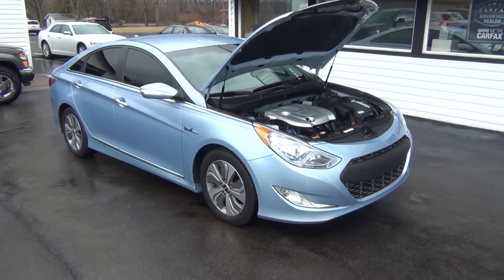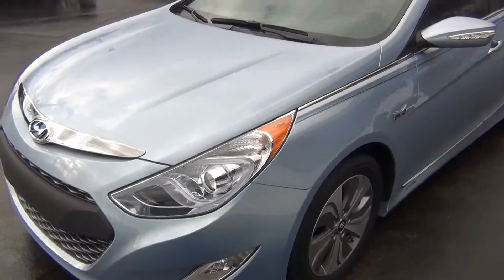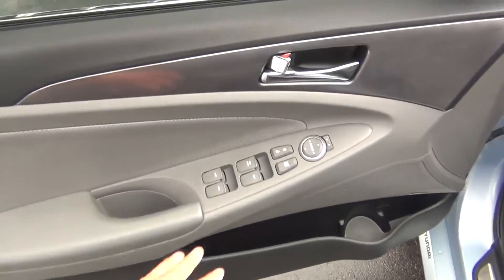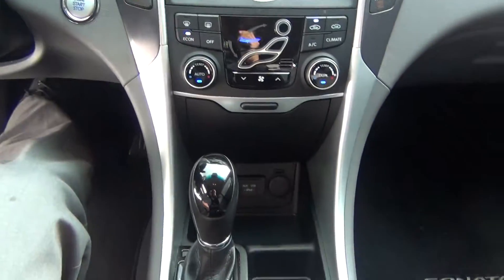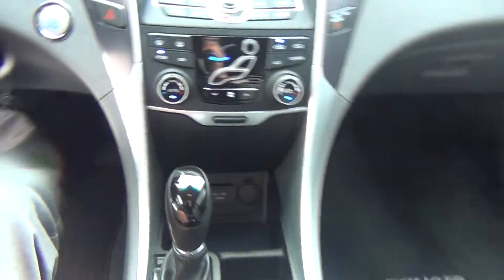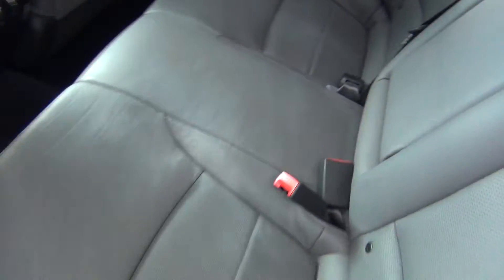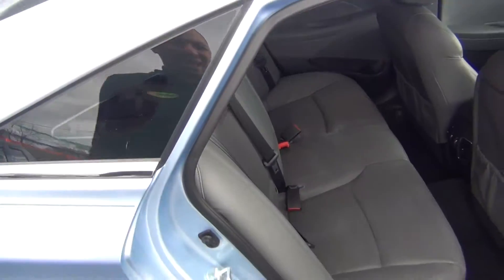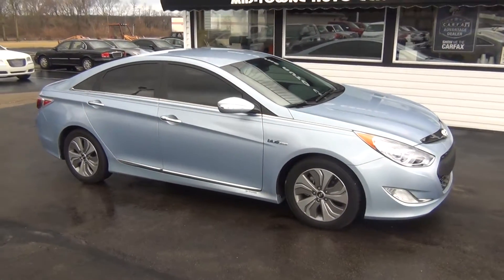13 hyundai sonata hybrid